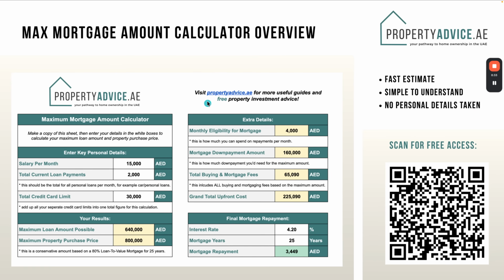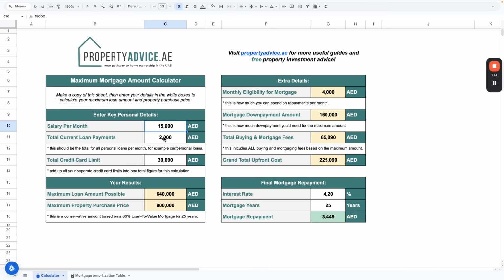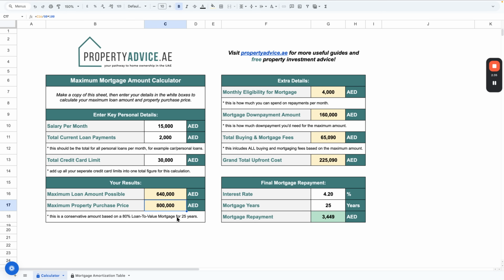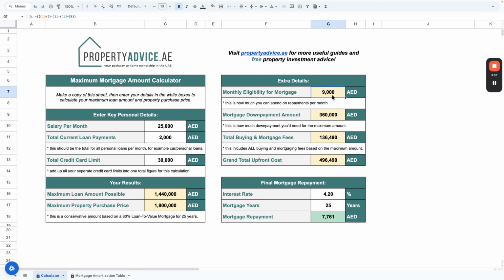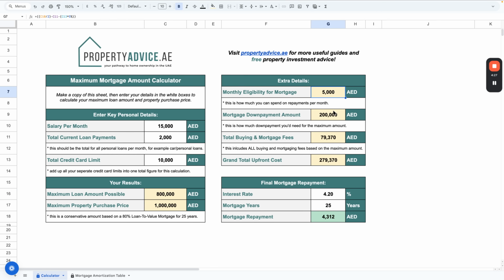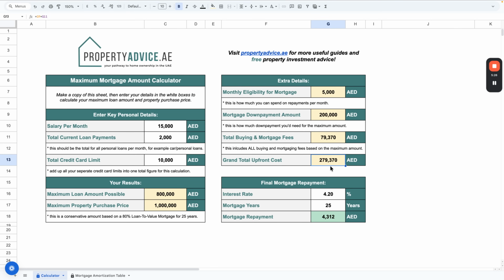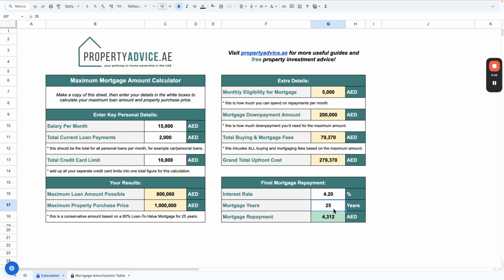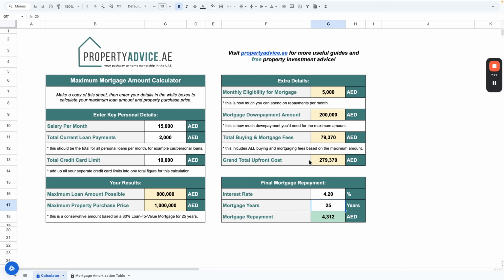How Much Mortgage Can You REALLY Get in Dubai? | Free Mortgage Calculator Explained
Want to know how much mortgage you can actually get in Dubai before speaking to a bank or broker?

In this video, I walk you through a simple, free Dubai mortgage eligibility calculator that lets you estimate:

Your maximum mortgage amount
The true property price you can afford
Your required down payment
All upfront buying costs (DLD, fees, registration)
Your monthly mortgage repayments
How credit cards, existing loans, and age affect eligibility

The calculator only needs 3 inputs:

Monthly salary
Existing loan repayments
Total credit card limits

No personal details. No sales calls. No broker pressure.

This is ideal if you’re:

Planning a Dubai property investment
Trying to understand mortgage rules before pre-approval
Looking to increase your borrowing power by fixing common mistakes

PropertyAdvice.ae is not a brokerage. We provide independent, data-driven tools to help people invest safely and intelligently in Dubai real estate - without agent noise.